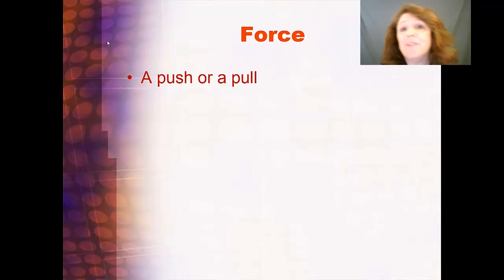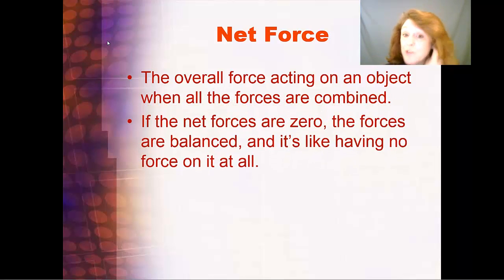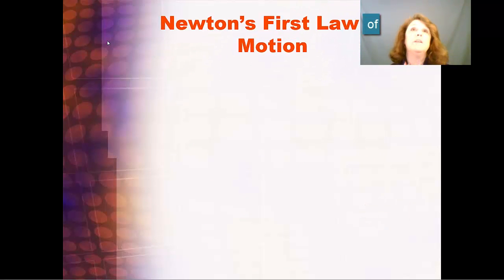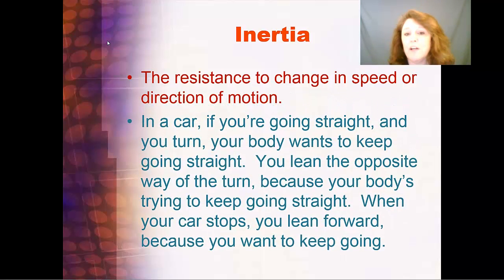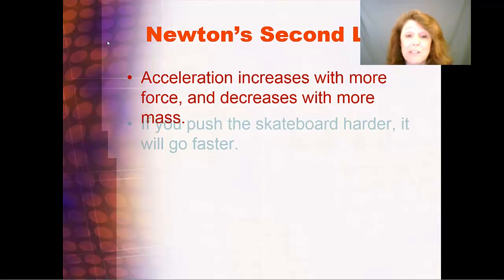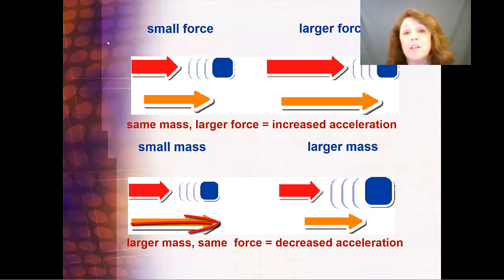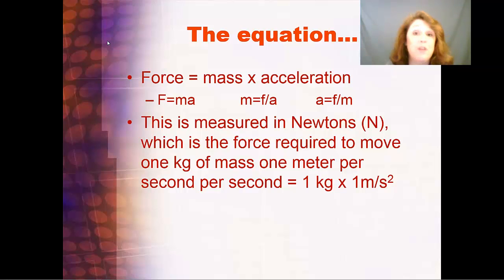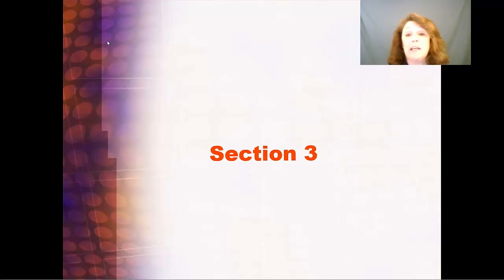8 ch 11-1 and 2, Forces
Forces, Newton's First and Second Laws